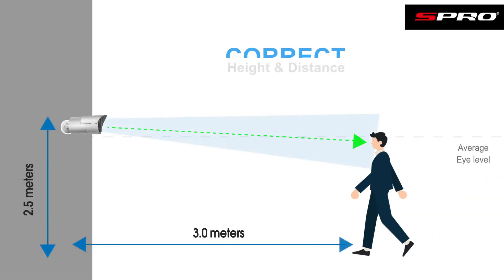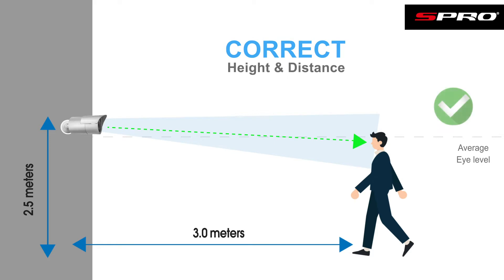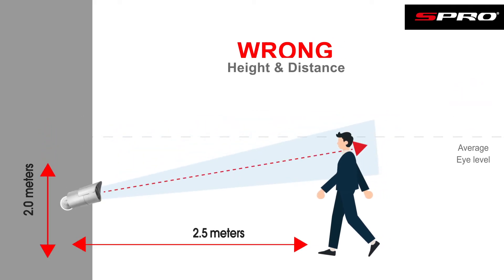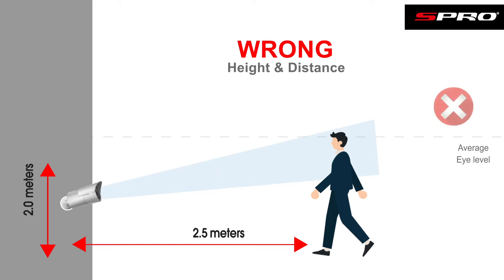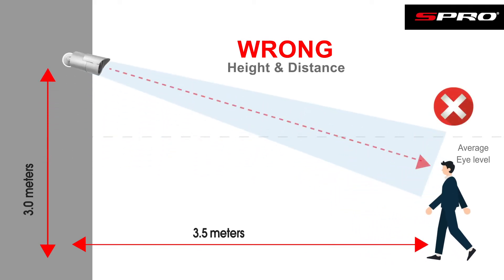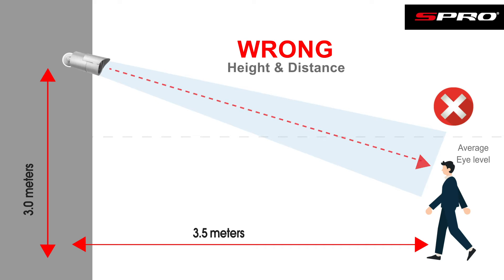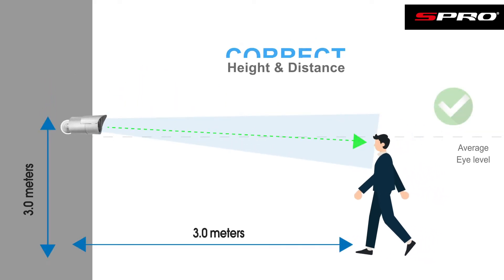SPRO Quick Tips - Unveiling the Power of SPRO's AI Pro Recorders: Facial Detection and Recognition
Discover the cutting-edge AI capabilities of SPRO's AI Pro recorders, where none shines brighter than their remarkable ability to detect faces and recognize known individuals. In this captivating video, we showcase the advanced facial detection and recognition features that these recorders offer.

Join us as we demonstrate the prowess of this technology and delve into setting up a system to harness its full potential. Whether you're a novice or a seasoned professional, this video provides invaluable insights into leveraging facial detection and recognition to enhance your surveillance strategies. Don't miss out on experiencing the power of AI-driven surveillance first-hand.